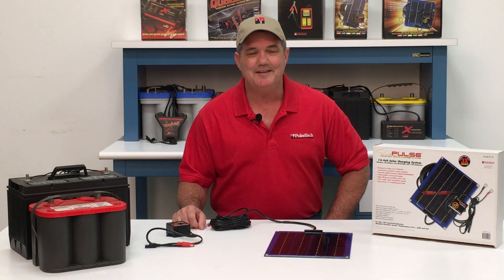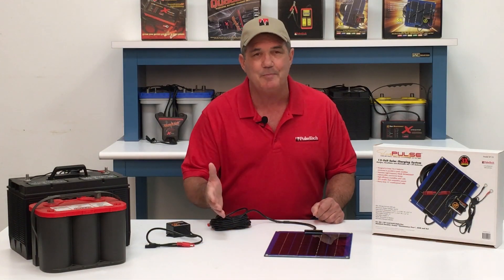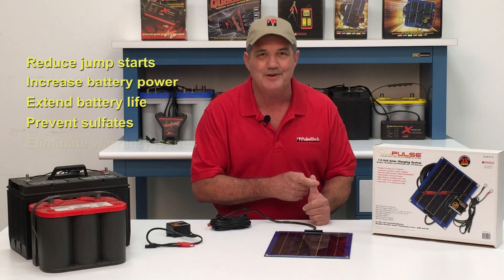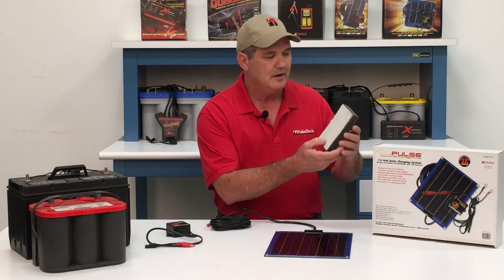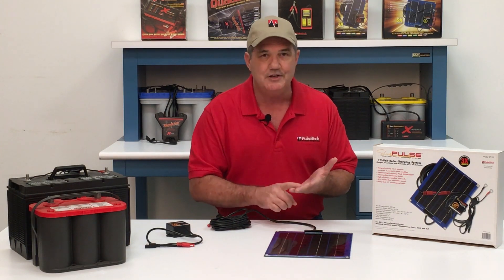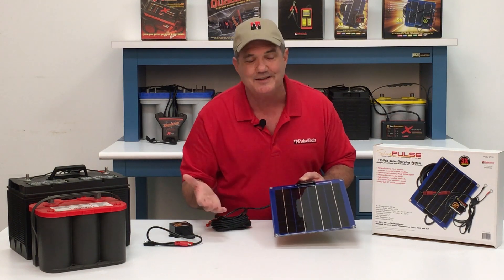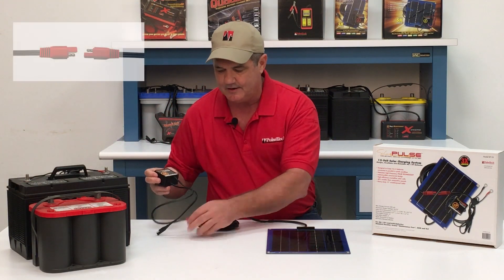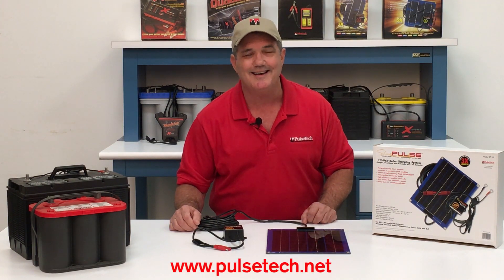SP-10 SolarPulse 12V Solar Charger, 10-Watt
PulseTech’s SP-10 SolarPulse 12V Solar Charger charges, maintains and desulfates any 12V lead-acid batteries including VRLA, AGM, Gel and flooded cell on outdoor vehicles and equipment without danger of overcharging or overheating. It’s ideal for charging three to four 12V lead-acid batteries connected in parallel, helping to ensure that batteries remain in peak condition dramatically reducing jump starts and extending battery life.